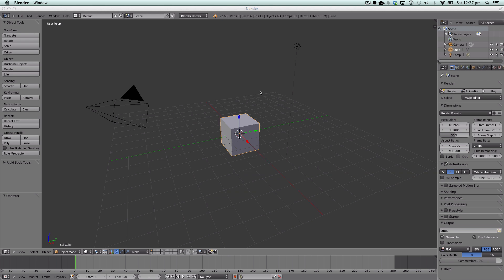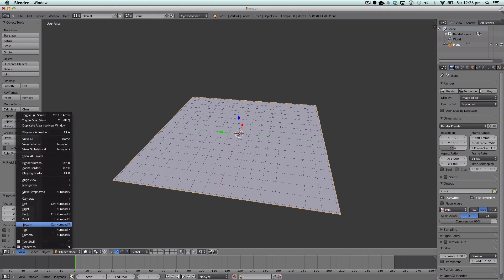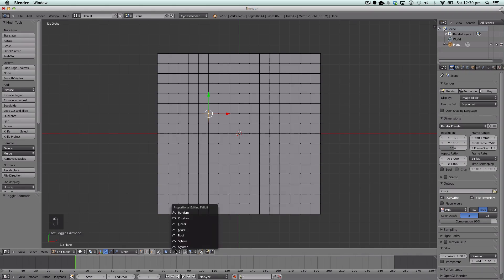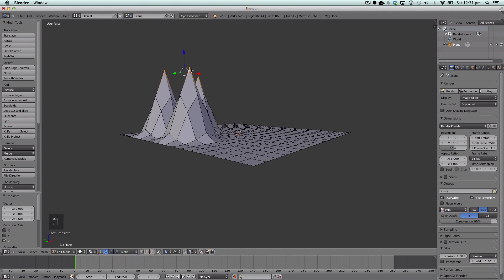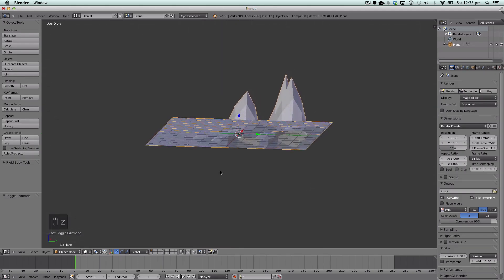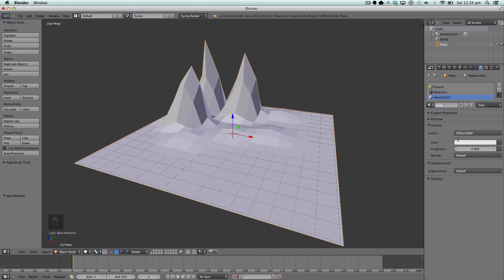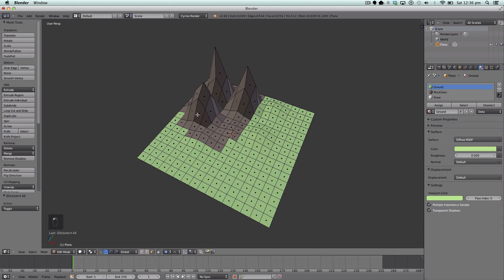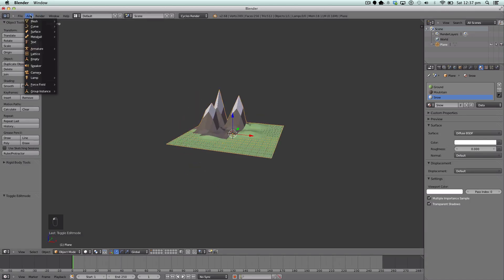Blender Tutorial: Low Poly Mountains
Hello and Welcome to a new tutorial. In this tutorial we will be making low poly mountains in blender.

-Manuel Graphics